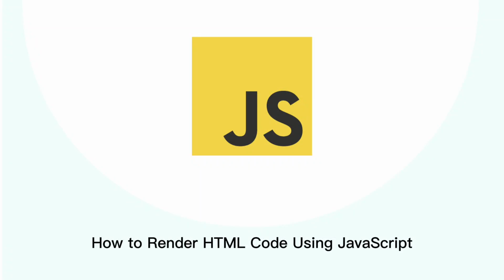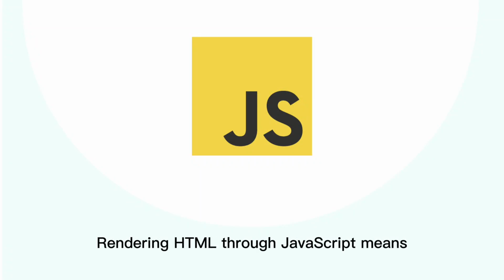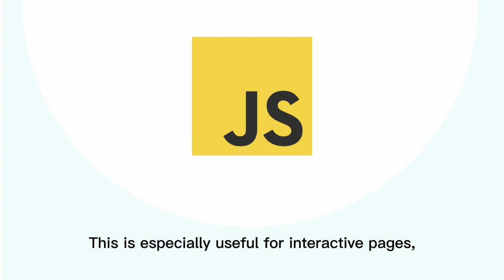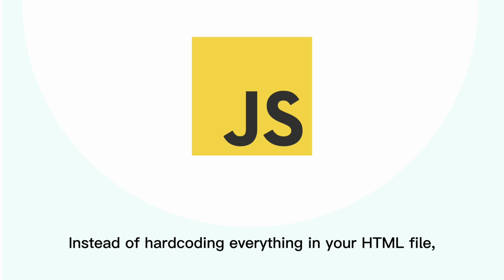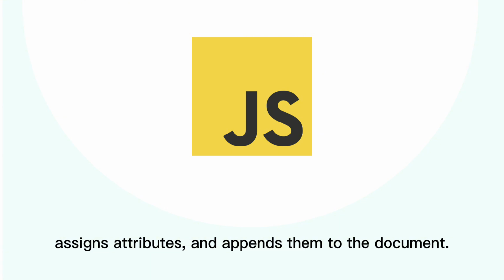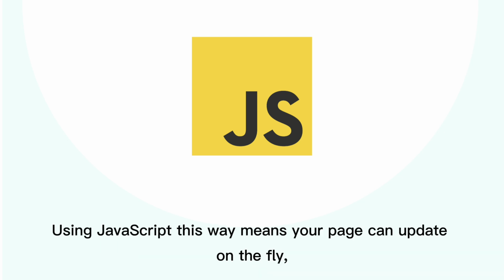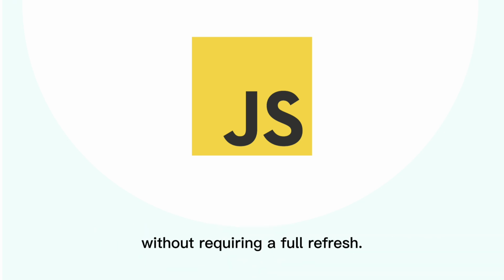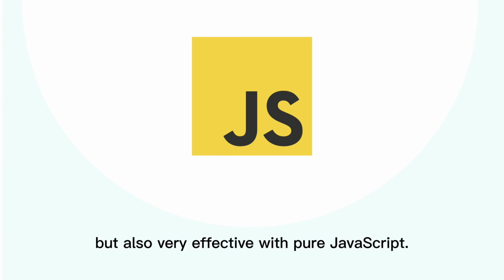How to Rendering HTML Code Dynamically Using JavaScript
Need to insert or update HTML on the fly? JavaScript gives you the power to render HTML code dynamically, without needing to reload the page. In this tutorial, we’ll cover how JavaScript interacts with the Document Object Model (DOM) to generate, replace, or append new elements. This is especially useful for building dynamic forms, content sliders, modal windows, and more. You’ll understand how to create HTML strings and inject them into your web page, making your site feel more like a modern app than a static page.